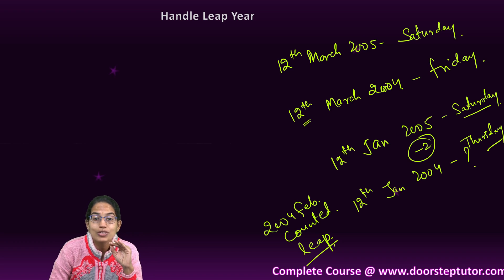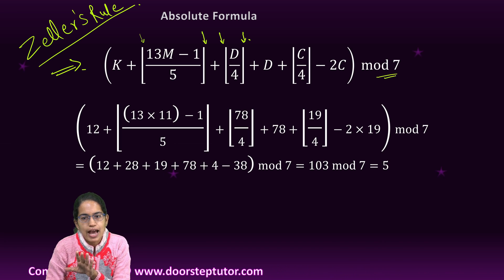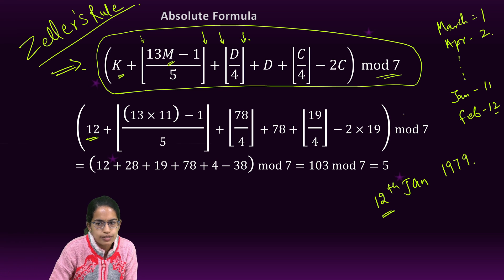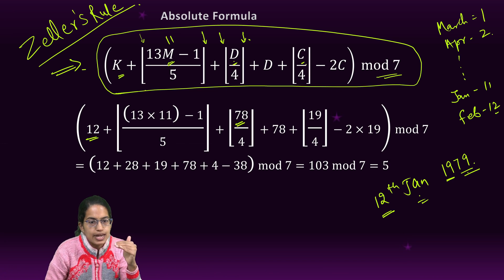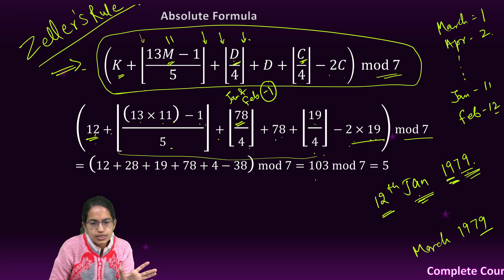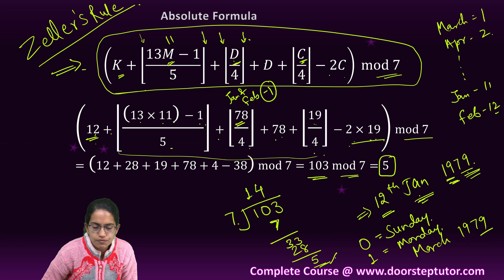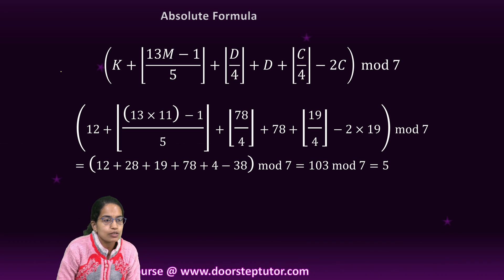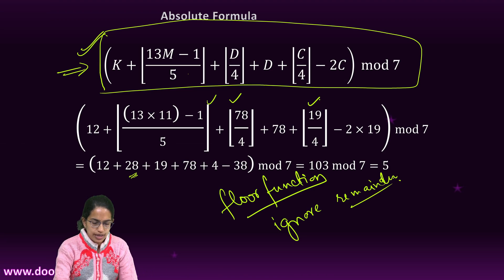Absolute Formula: Part of Complete Video Course @ doorsteptutor.com | Prelims | IAS CSAT Paper 2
IAS, UPSC, CSE, Absolute Formula, Zeller's rule, The Gregorian calendar, absolute formula marks and spencer, absolute formula in power bi, absolute eosinophil count normal range, ias csat prelims paper 2, ias csat preparation at doorsteptutor, best video lectures for upsc preparation, important topics for prelims 2022, expected ias prelims paper 2 questions, how to practice for ias csat exam